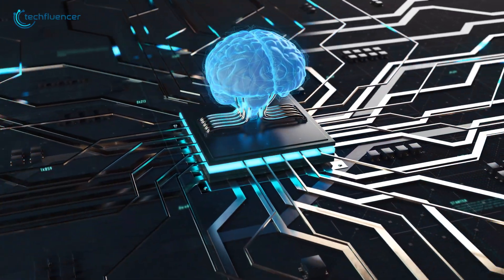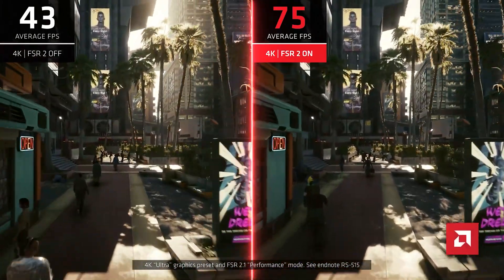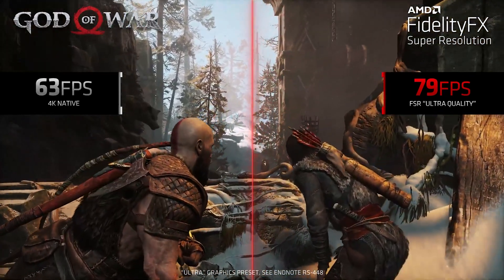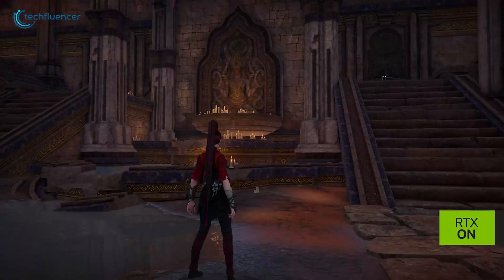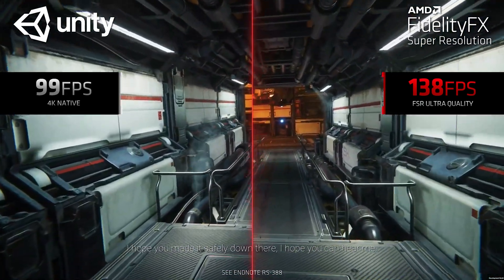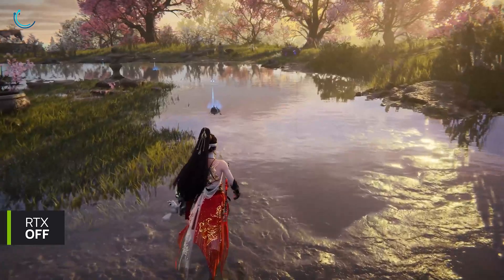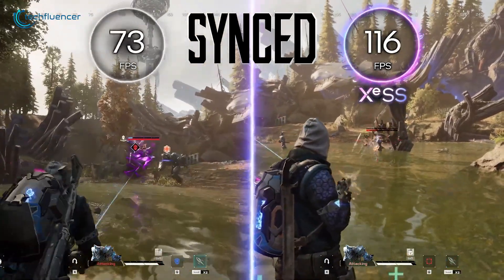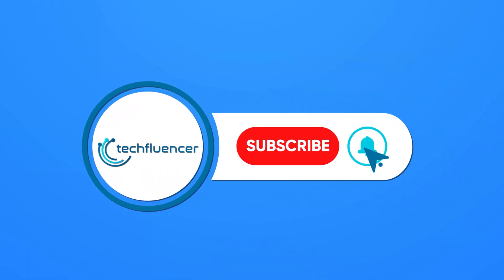What is Upscaling?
Whether you're watching movies, playing video games, or streaming content, upscaling technology is behind some of the most amazing visuals today. In this video We'll break down what it is, how it works, and why it's becoming an essential part of modern media.
***Intro, Outro & Animation Credit:
10.Studio